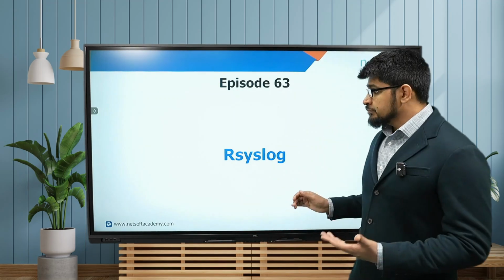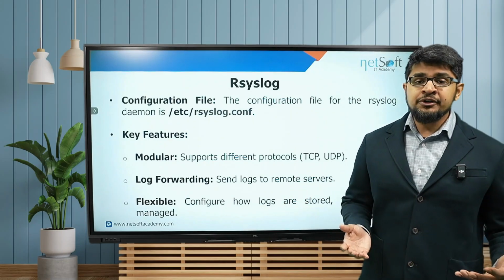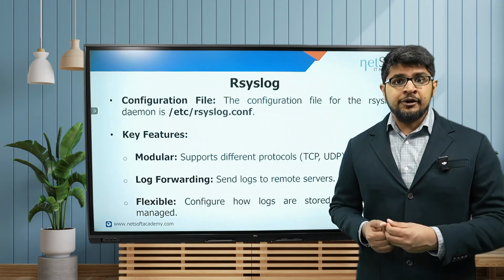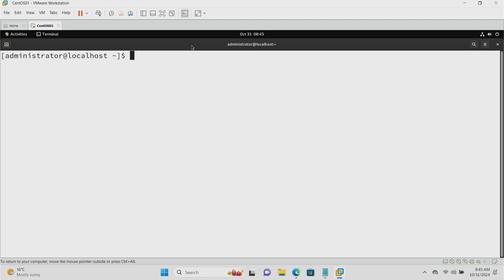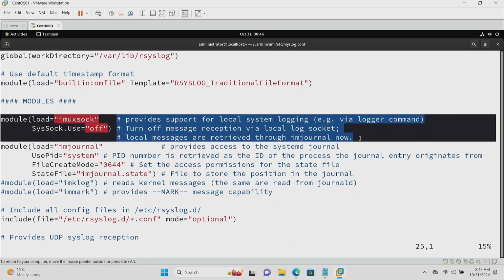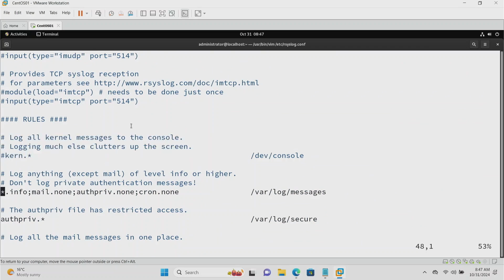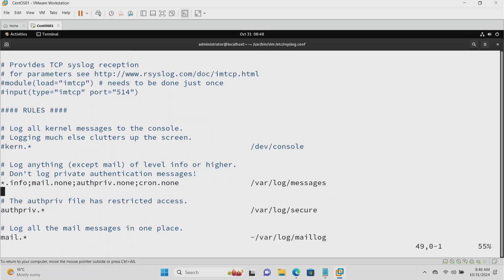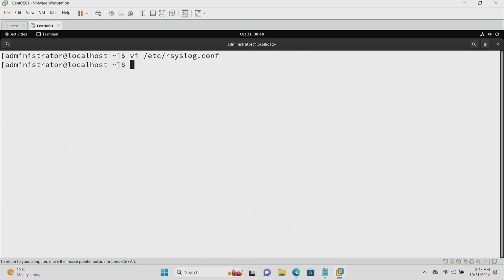Mastering Rsyslog: The Ultimate Guide to Linux Log Management and Configuration - Episode 63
In this episode, we explore rsyslog, the core Linux logging service that collects, manages, and stores system and application log messages.

Logging is one of the most important parts of Linux system administration because it’s the first place to look when something goes wrong. In this video, we explain how rsyslog works and how log messages are organized across different log files.

*You’ll learn:*
• What rsyslog is and why it’s important
• How Linux handles kernel, system, authentication, cron, mail, and application logs
• Where the rsyslog configuration file is located (/etc/rsyslog.conf)
• How facilities and priorities control what gets logged and where
• Common Linux log files such as /var/log/messages, /var/log/secure, /var/log/cron, and /var/log/mail.log
• How rsyslog supports centralized logging using TCP and UDP
• How to interpret basic rsyslog rules and directives

This tutorial is ideal for Linux beginners, system administrators, and DevOps learners who want a clear understanding of Linux logging and troubleshooting.